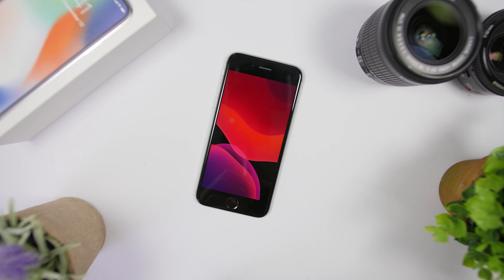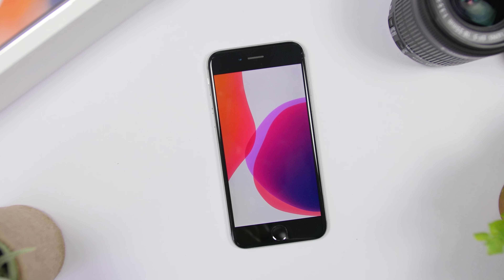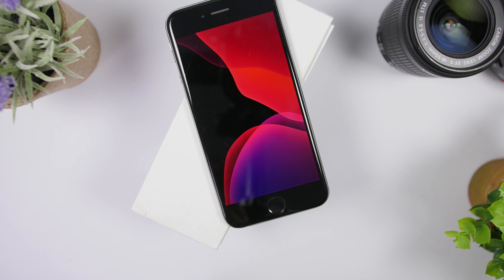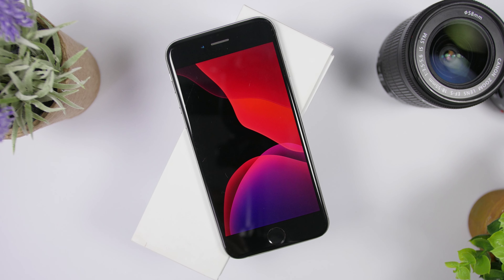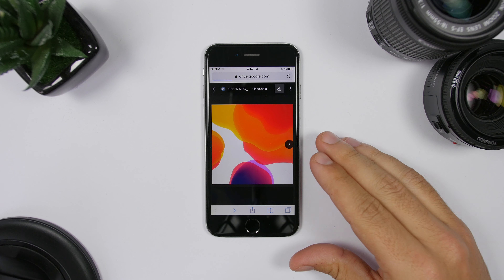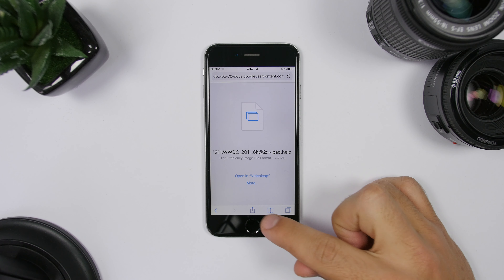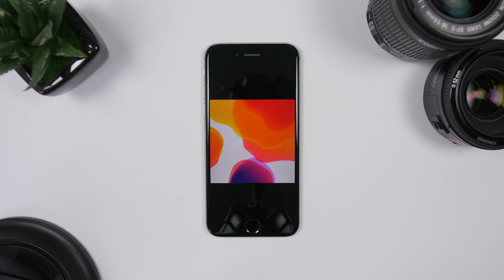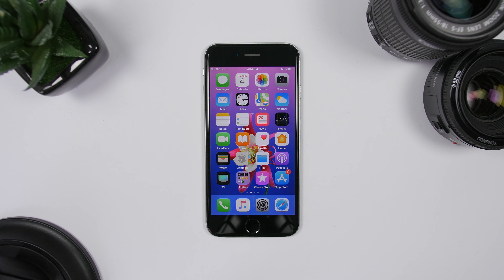Download iOS 13 Wallpapers (HD QUALITY) On Any Device !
Get the new iOS 13 wallpapers on any device. Download iOS 13 wallpaper on their full quality.